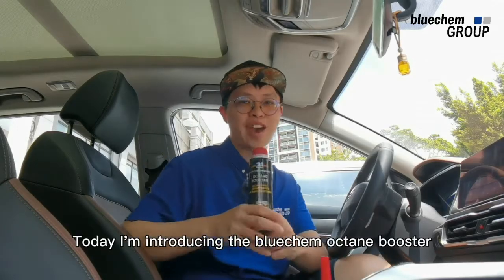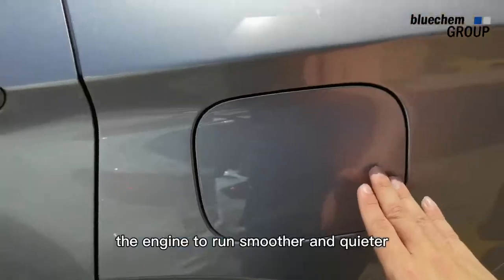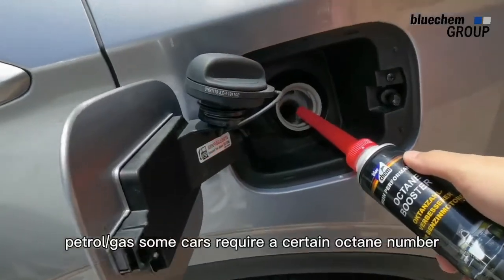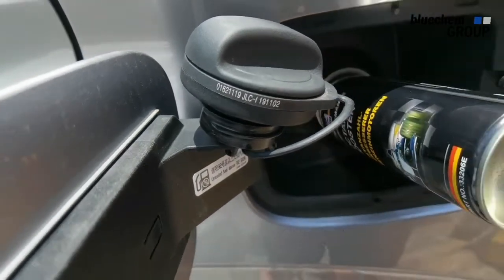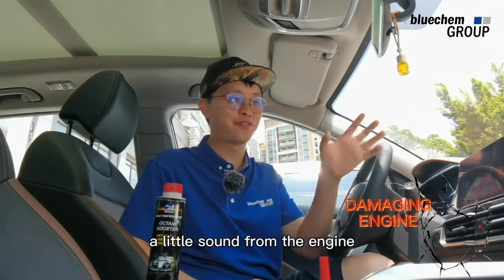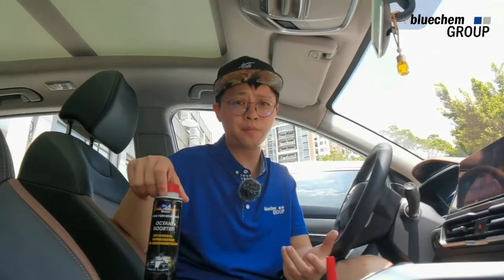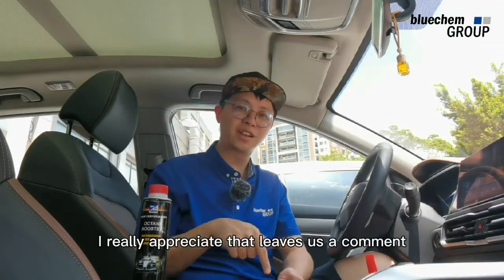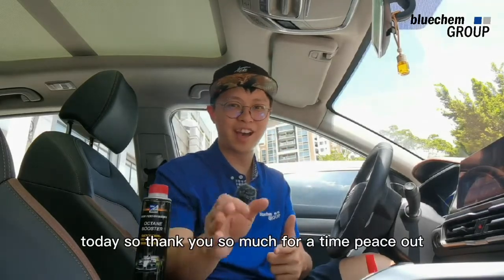Does octane booster work? - bluechemGROUP additives & car care - from Germany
➜ Does octane booster work??
Watch the video,easy to know it.
By bluechemGROUP additives & car care - from Germany.

• bluechemGROUP CHINA is a factory focuses on automotive maintenance product,including lubricants,additives,cleaner, and other consumable products in a car workshop.
• We do R&D, designing, bottling of products for more than 15 years. Our philosophy is we create products around craftmanship of car technician and help technicians to add points their work. Most importantly using our products can increase customer satisfaction at the same time does not require more labor, nor moretime.
• We have 40 years of automotive KNOW-HOW, welcome to visit Shunde, 30 minutes from Guangzhou border. 75 minutes south from Guangzhouairport.